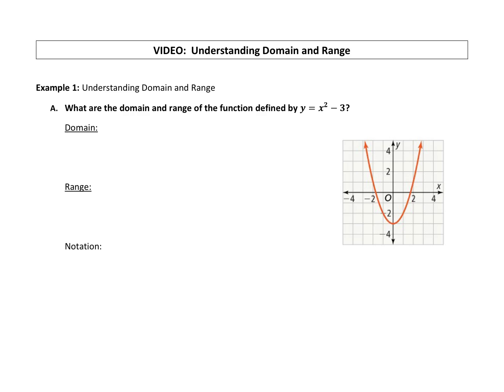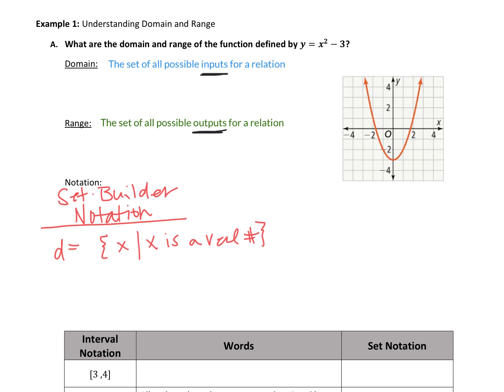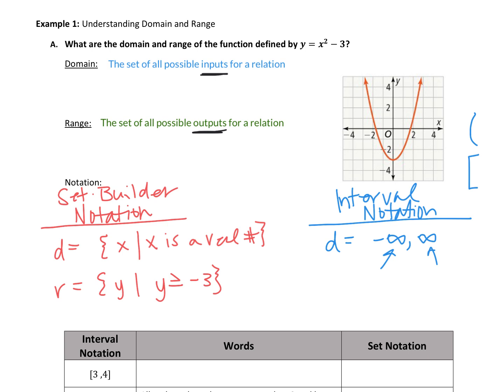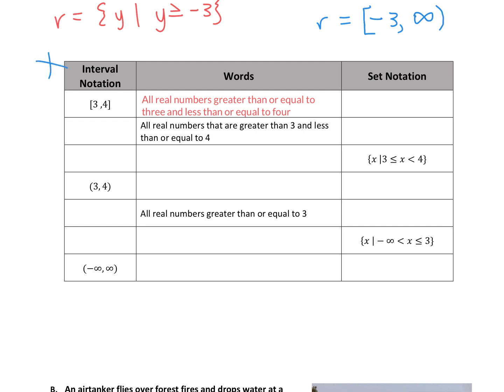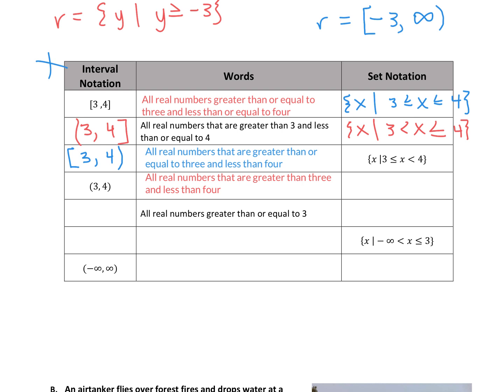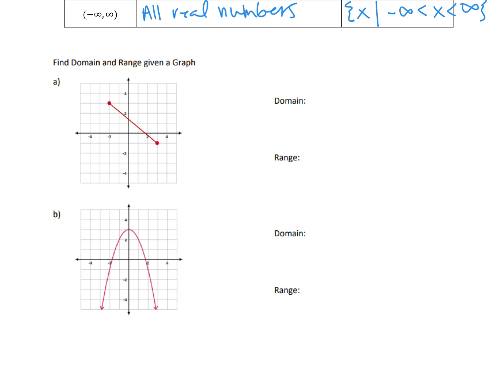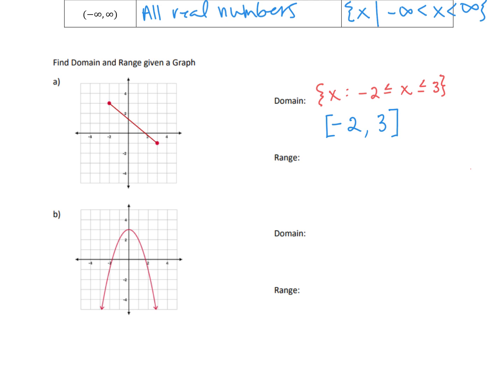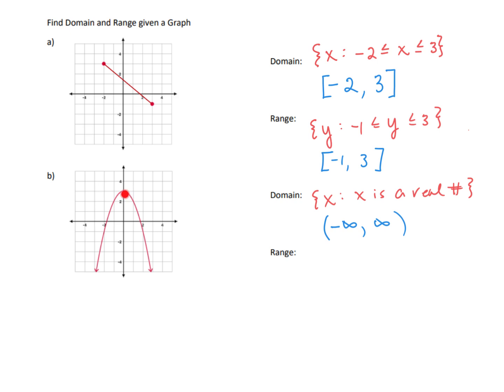Understanding Domain and Range (Alg2)